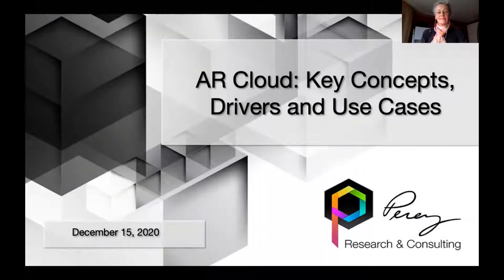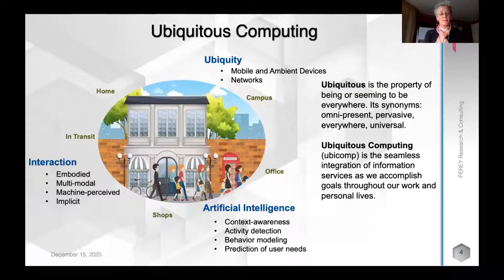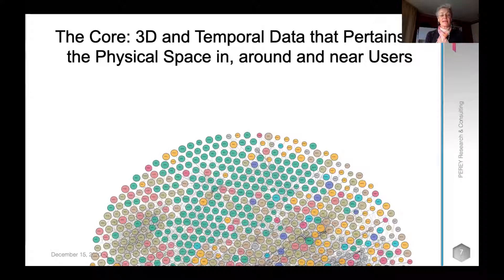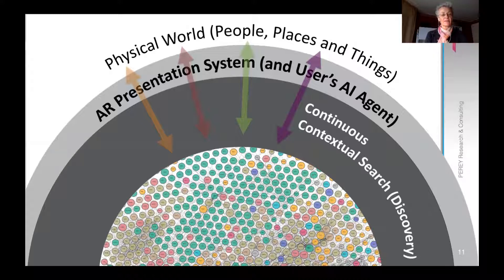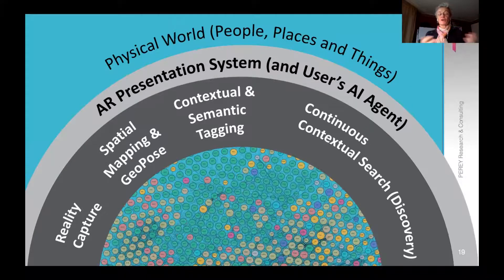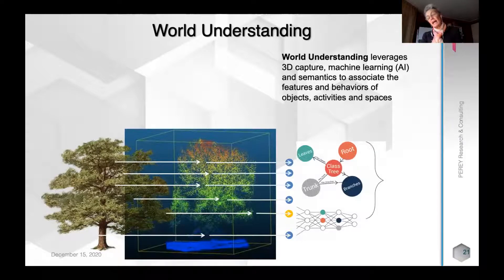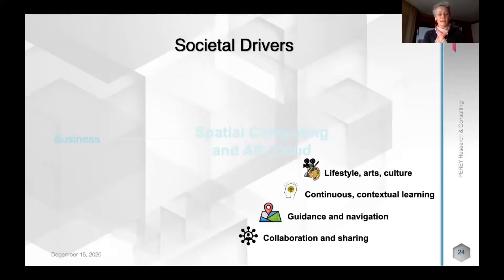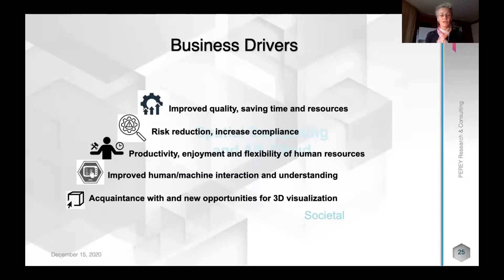Christine PEREY | AR Cloud: Key Concepts, Drivers and Use Cases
Stereopsia 2020 Replay

Conference: Unleash the power of XR with 5G, Cloud Computing, and Data Compression
Presented by Christine Perey (Spime Wrangler, CH)
Presentation title: AR Cloud: Key Concepts, Drivers and Use Cases